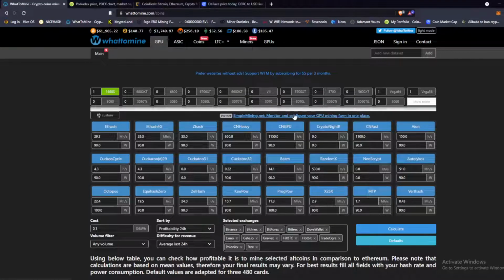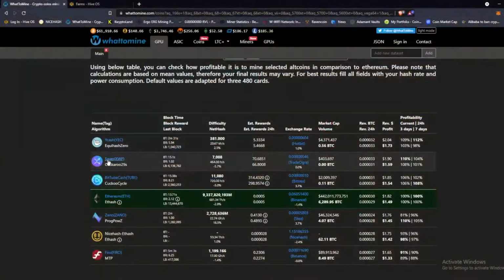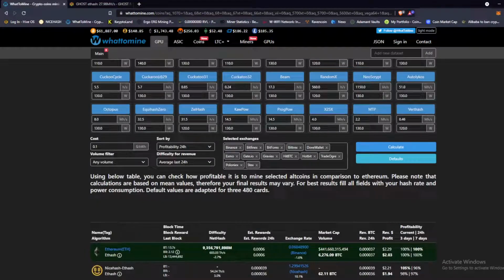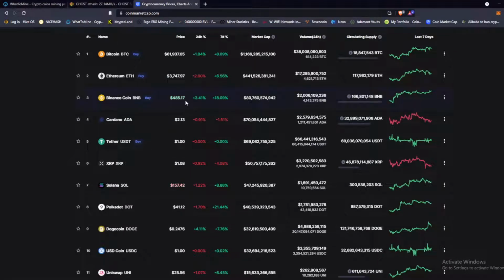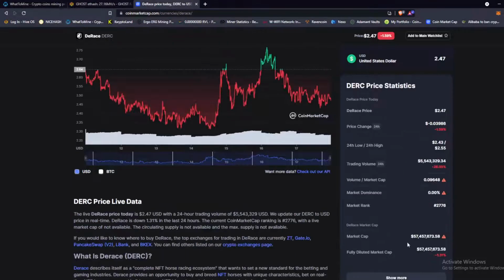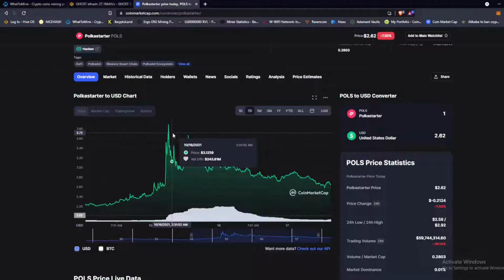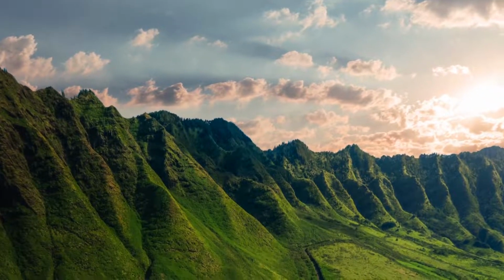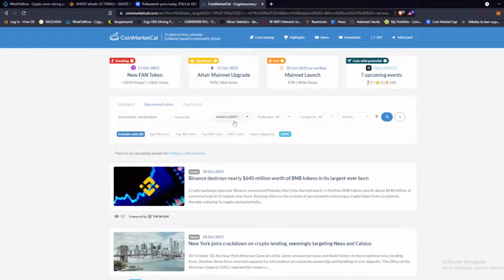URGENT: Do This Now to Increase Mining Profits! + Ethereum Mining with GTX 1070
Urgent info, How to increase your mining profits fast. We also mine Ethereum with our new Gigabyte GTX 1070, somehow getting a steady 31.48 Megahash. Are we lucky, or is this normal? In last weeks video "How to 20x Your Mining Profits" I let everyone know my plan to roll some of my mining profits into Polkadex and Polkastarter. Within 2 days, we were at a 54% gain. As you may already know, 4 GB graphics cards are our bread and butter. Finding low cost GPU's and Maximizing your earnings is the mission of this channel.

*TimeStamps*
00:00 - GTX 1070 - Did I pay too much?
00:47 - How to 20x Mining Profit
01:54 - Whattomine.com - 1070 Algorithms/Profitability
05:03 -  GTX 1070 Conclusion - Actual Profitability HiveOs
06:12 - Last Weeks Pick Results Polkadex / Polkastarter
09:00 - DeRace - My Pick to 20X Your Mining Profit
12:12 - Develop Exit Strategy before investing
15:21 - Coinmarketcal.com - Upcoming Crypto Events
16:14 - #1 Factor = Community